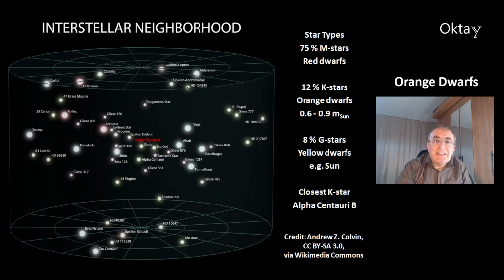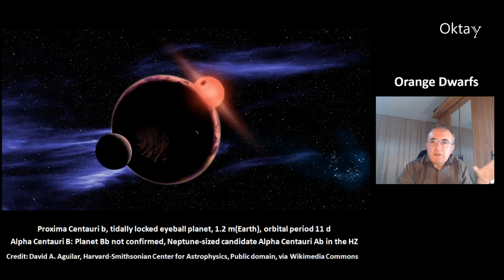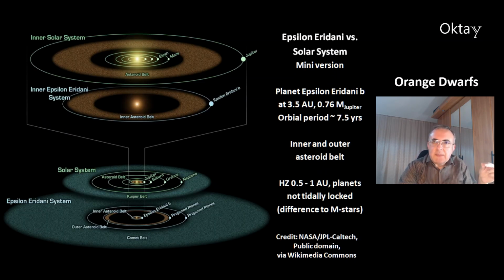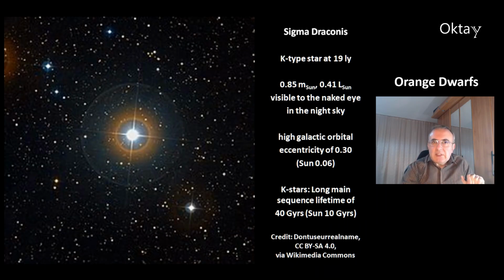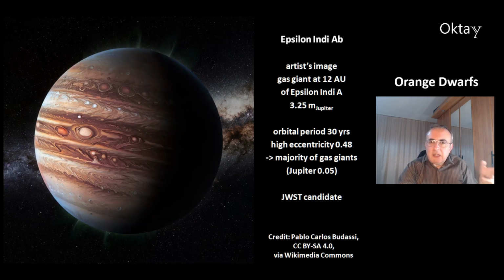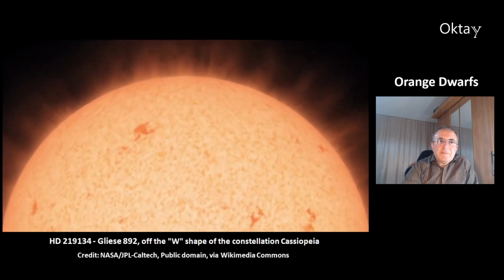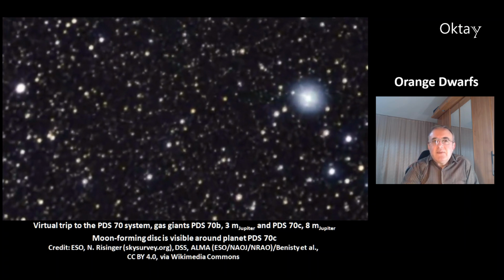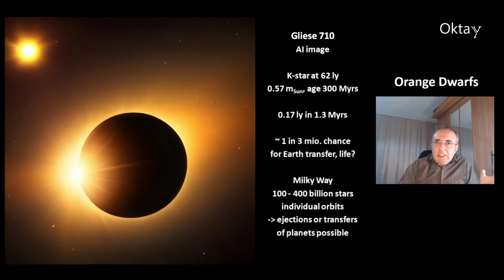Orange Dwarfs Alpha Centauri B Epsilon Eridani Gliese 710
This video is about orange dwarf stars (K-type). 12 % of the stars are orange dwarfs. The star Gliese 710 could become very important in the far future of planet earth.

CD-27 11535: Evidence for a Triple System in the β Pictoris Moving Group

TOI-1416: A system with a super-Earth planet with a 1.07d period

Planet formation in the PDS 70 system: Constraining the atmospheric chemistry of PDS 70b and c
A.J. Cridland, S. Facchini, E.F. van Dishoeck, M. Benisty

Superhabitable Worlds
René Heller (1), John Armstrong (2) ((1) McMaster University, Dept. of Physics & Astronomy, Hamilton (ON), Canada, (2) Weber State University, Dept. of Physics, Ogden (UT), USA)

Possibilities of life around Alpha Centauri B
Antolin Gonzalez, Rolando Cardenas, John Hearnshaw

Circumstellar Habitable Zones of Binary Star Systems in the Solar Neighborhood
Siegfried Eggl, Elke Pilat-Lohinger, Barbara Funk, Nikolaos Georgakarakos, Nader Haghighipour

Important stellar perturbers found during the StePPeD database update based on Gaia EDR3 data
Piotr A. Dybczyński, Filip Berski, Jakub Tokarek, Edyta Podlewska-Gaca, Krzysztof Langner, Przemysław Bartczak

First Millimeter Flares Detected from Epsilon Eridani with ALMA
Kiana Burton, Meredith A. MacGregor, Rachel A. Osten

The eccentricity distribution of giant planets and their relation to super-Earths in the pebble accretion scenario
Bertram Bitsch, Trifon Trifonov and Andre Izidoro

00:00 Alpha Centauri B
02:59 Epsilon Eridani
05:22 Sigma Draconis Epsilon Indi 61 Cygni
08:02 Gliese 892 PDS 70 and Gliese 710